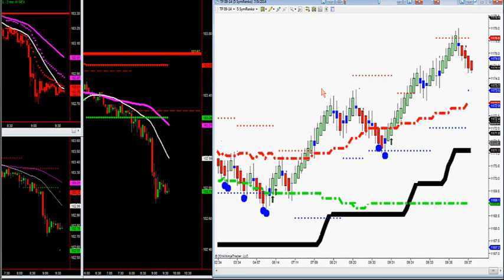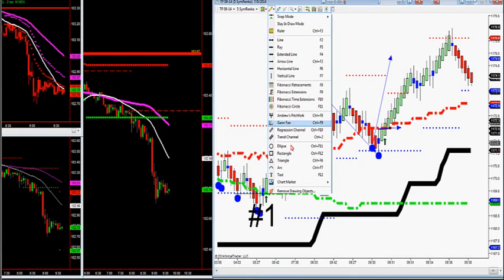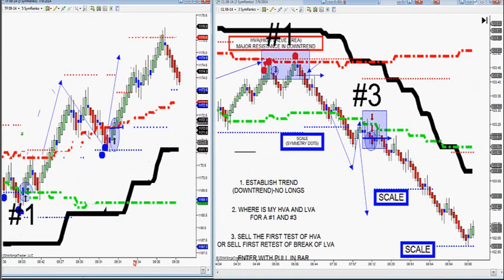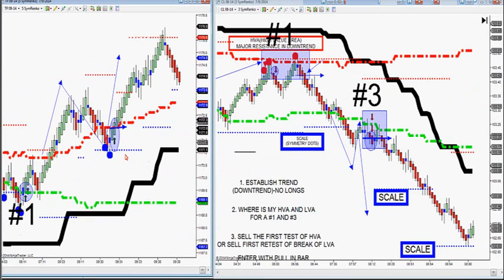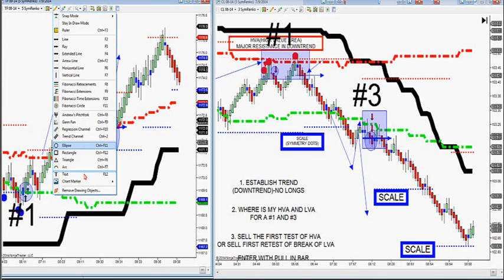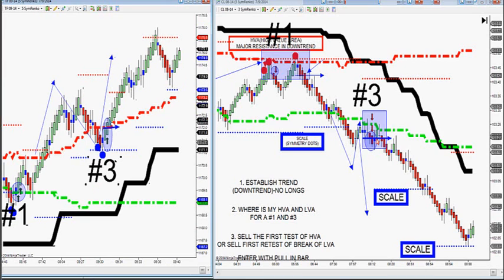7-9-14 Revolutionary NinjaTrader JaySignal Algorithm For 'ALL' markets